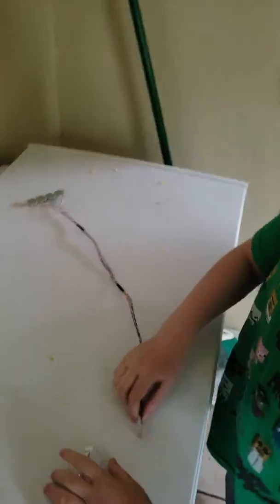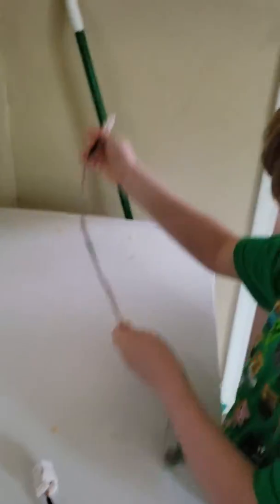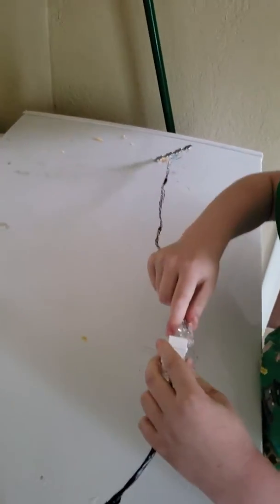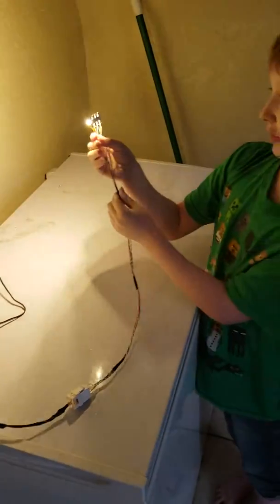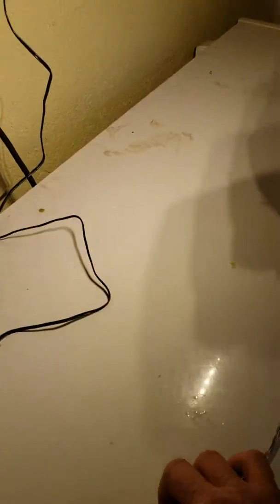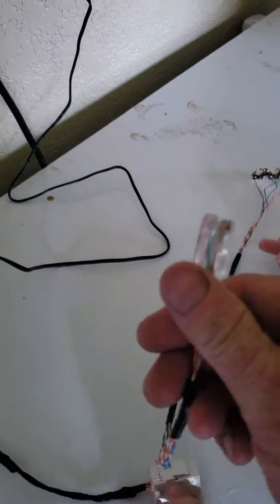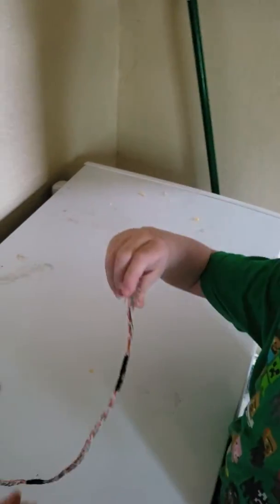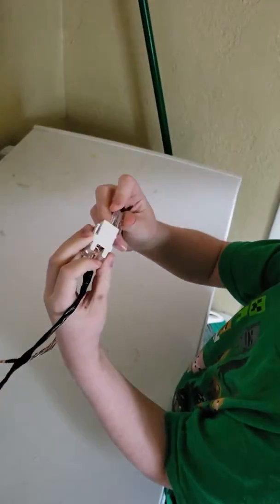Level up in LED installs